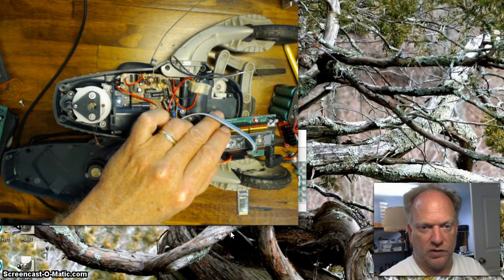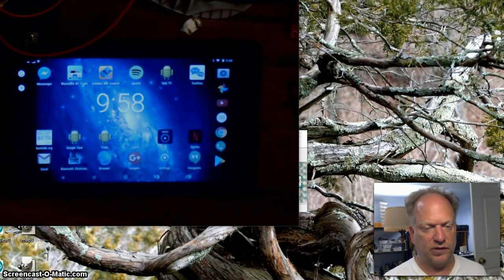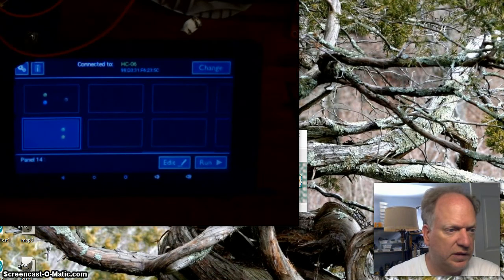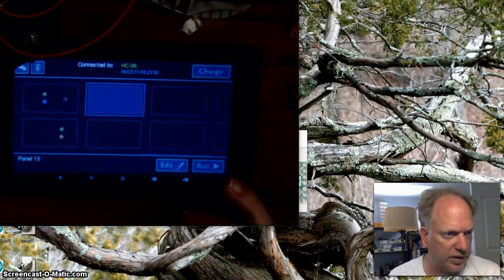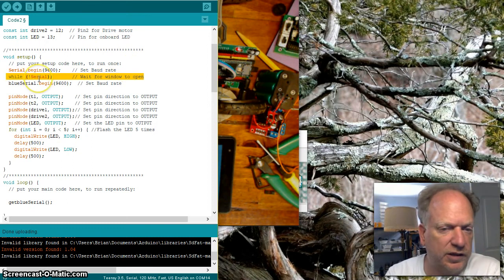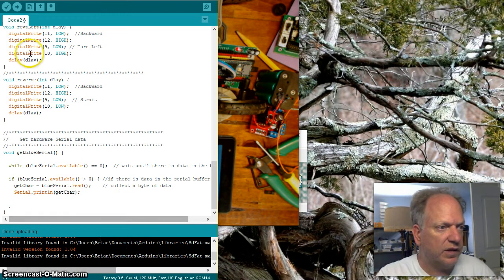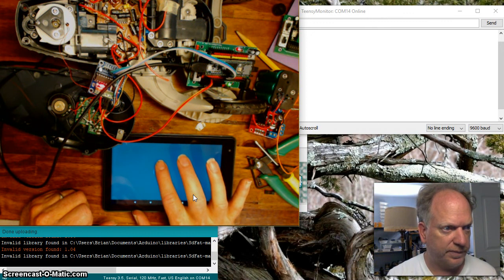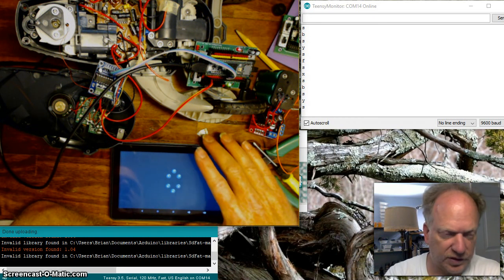Another overview of hacking toys. Part 3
Hacking an old spybot with a teensy and a 293 or 298 motor driver.
Connecting via Bluetooth to the Teensy.